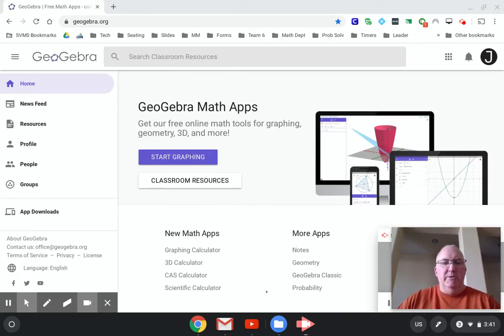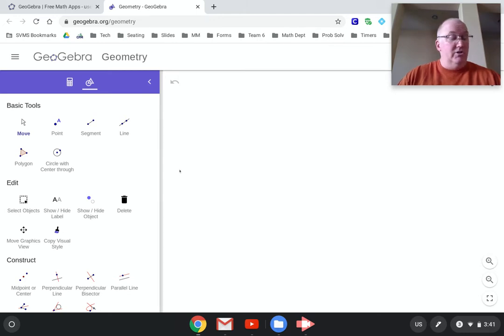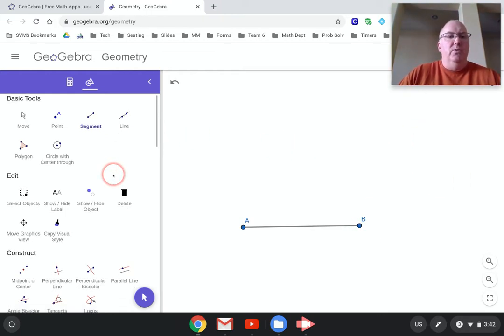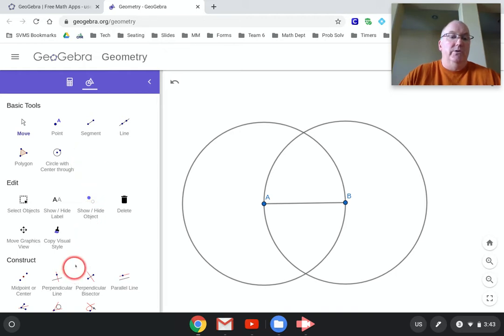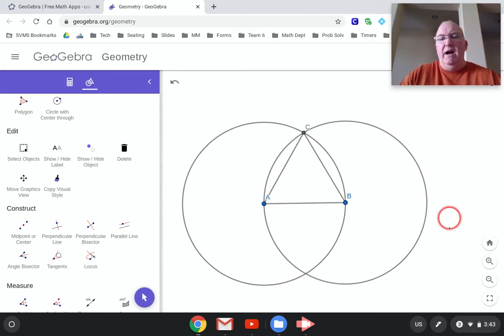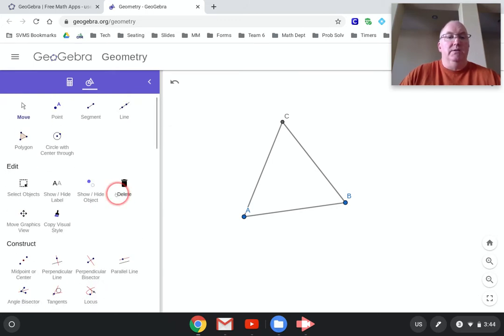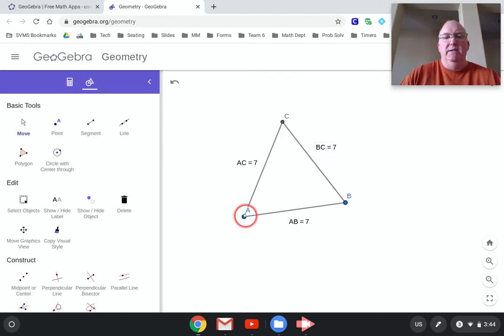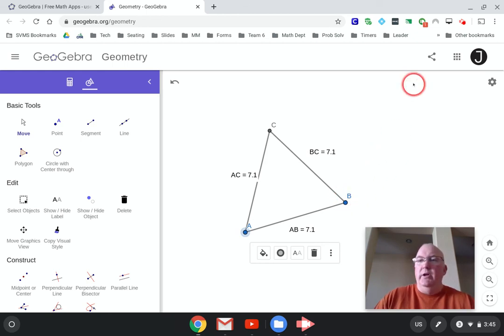Construct Equilateral Triangle using GeoGebra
Construction of Equilateral Triangle on GeoGebra using the straight edge and compass constraints of classic geometry constructions